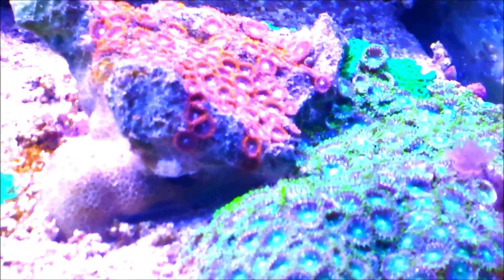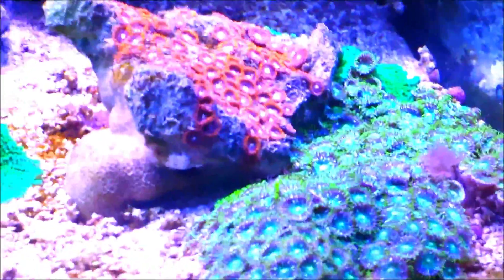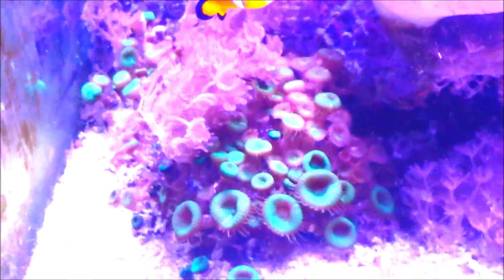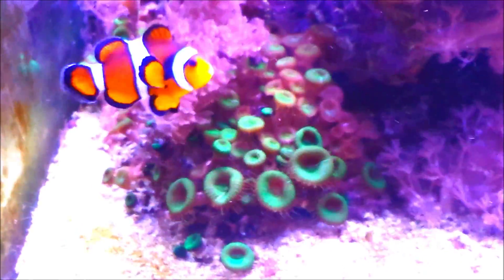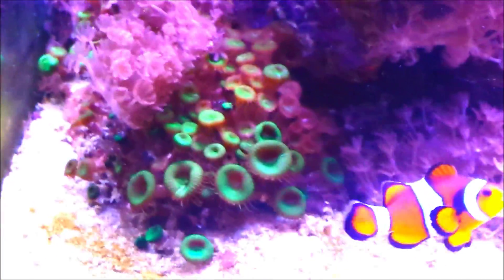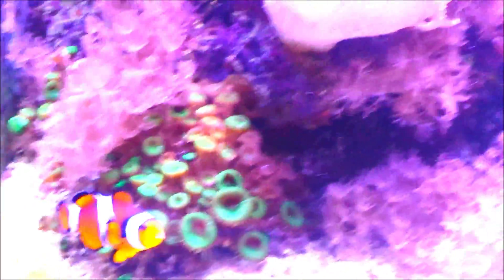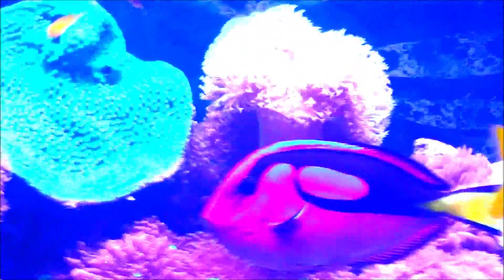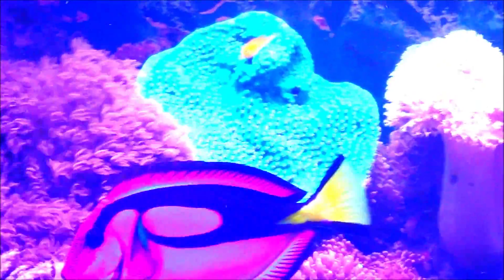The reef after a long time. Plus new jabeo dc pump and 4x doser.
Been along time away from  uploading my vids. loss of job new job. New jabeo equipment. Plus sorting the xiania. goner take time but on ward and up ward.